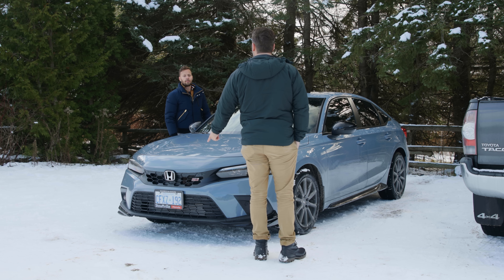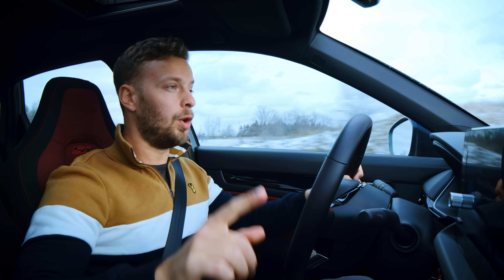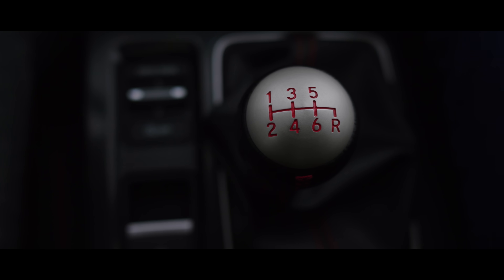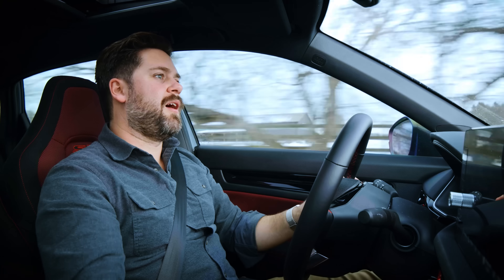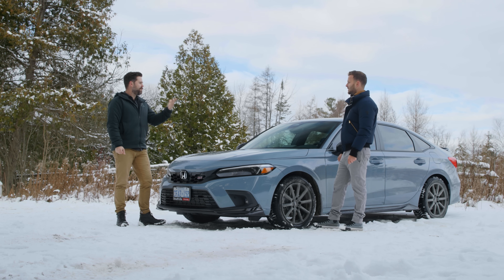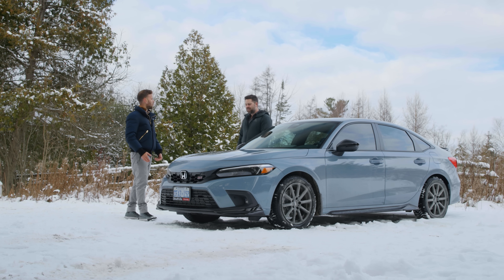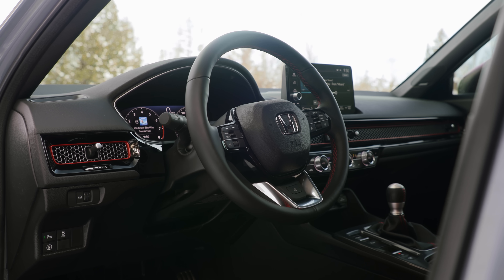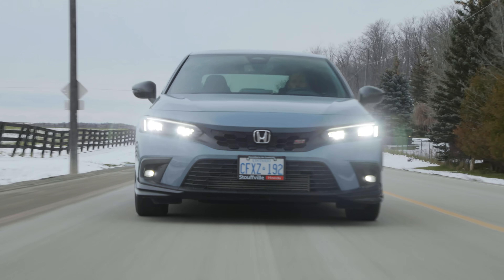2022 Honda Civic Si Review // A Sensible Hero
The 2022 Honda Civic Si ($33,150 CAD starting, $27,300 USD starting) has returned after taking a step back for the 2021 model year. While this new generation may have a few less horsepower than the previous one, it now comes equipped with a limited slip differential. That will hopefully help make this new Si even more fun off the line and in a corner. As a manual only sporty daily driver, can the 2022 Honda Civic Si give you the best of both worlds? Can you have your cake on the commute and eat it too on the drive home? Watch to see what the guys think!